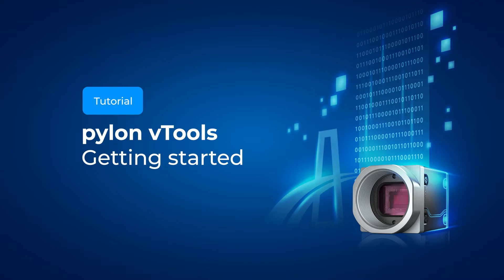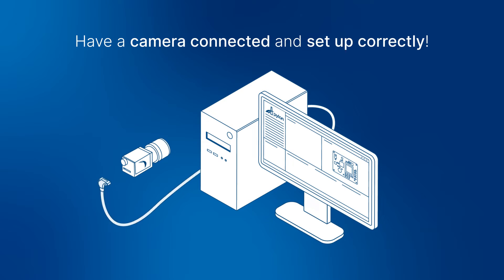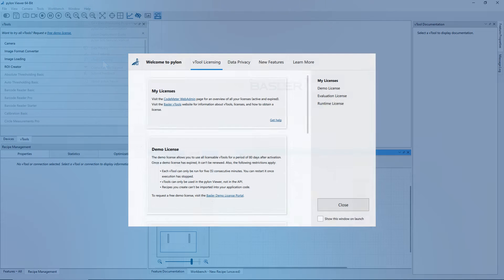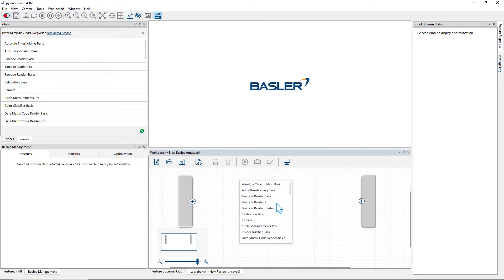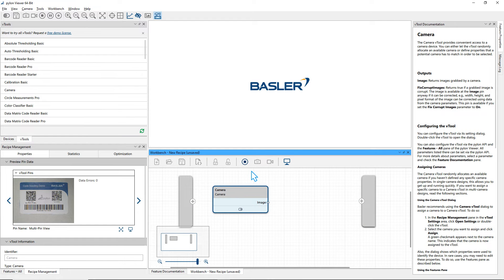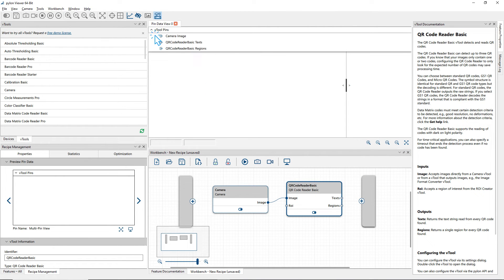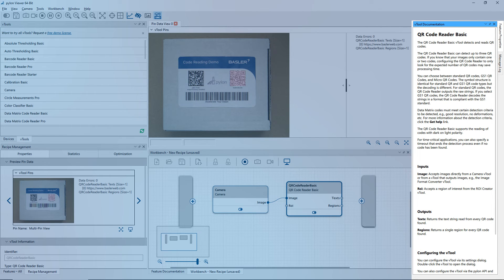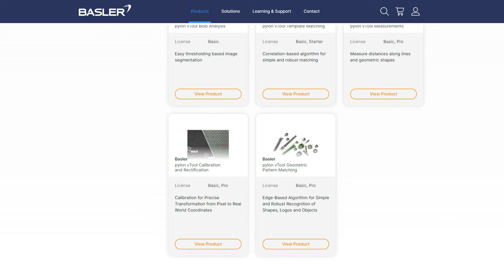pylon vTools: Getting Started | Tutorial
With Basler pylon vTools you are able to create high-performance image processing functions and flexibly integrate everything you need into your application.
We introduce pylon vTools and its Workbench, cover Recipe creation, and explain how to License and add a vTool. Useful tips and additional resources, such as the Basler Product Documentation, are also provided.

Chapters:
00:00 – Intro
00:34 – Workbench (access vTools)
00:57 – Licensing
01:25 – Recipe creation
01:59 – Recipe management and vTools settings
02:17 –Pin Data View
02:48 – Basler Product Documentation

Do you have a technical support question? Please contact your regional Technical Support Team

X ►   / basler_ag